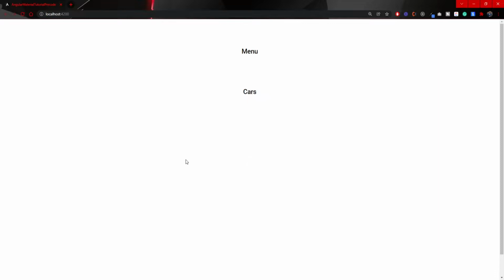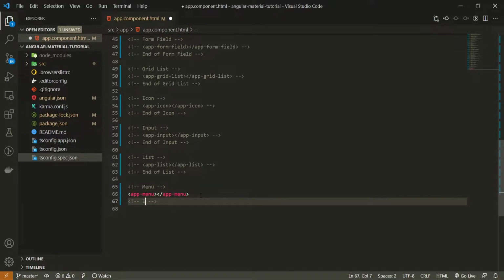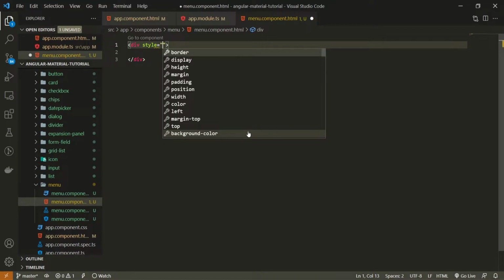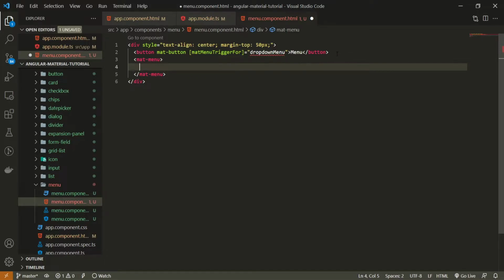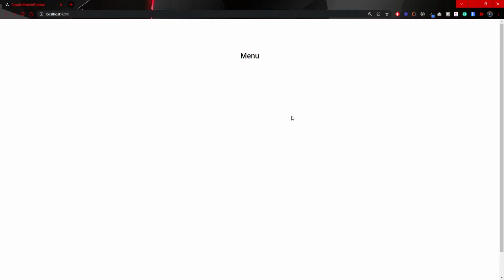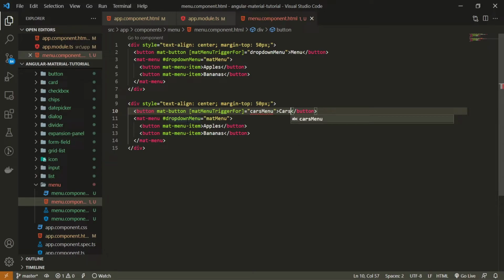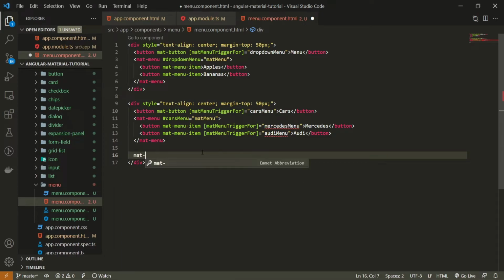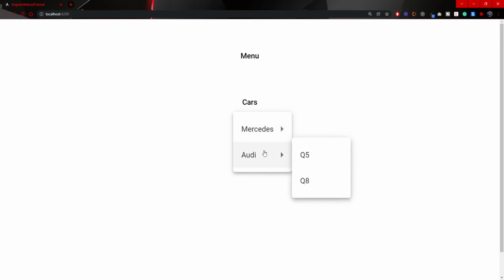Angular Material #23 - Menu Component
Omerko Channel holds code tutorials to help you in becoming a Full Stack Web Developer. Videos will include tutorials for technologies like HTML, CSS, Bootstrap, JavaScript, TypeScript, Angular, Node.js Express.js, Nest.js, and also industry videos like Development Discussions and a list of TEN things that developers should learn, use and know.

✦ CHAPTERS:
0:00 Intro
0:38 Creating a Component
0:54 Using a Component
1:22 Importing a Module
2:08 Creating a Dropdown Menu
4:23 Testing a Dropdown Menu
4:44 Creating a Nested Menu
7:52 Testing a Nested Menu
8:27 Outro